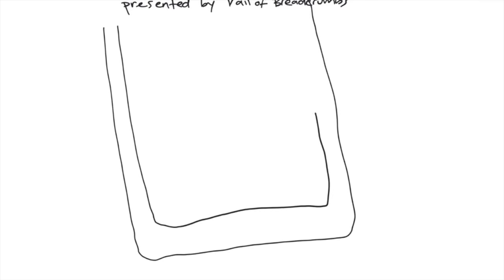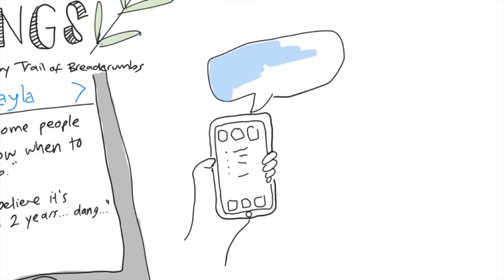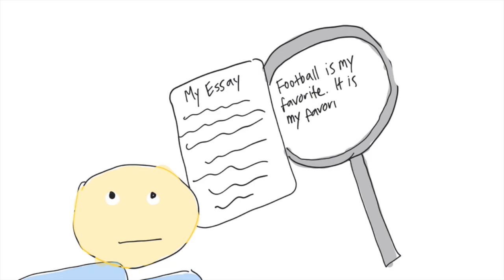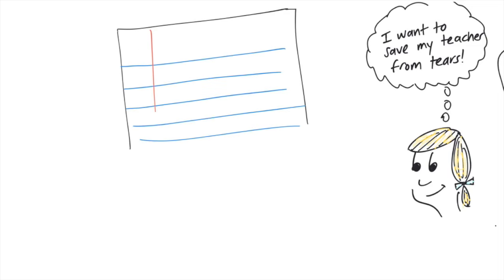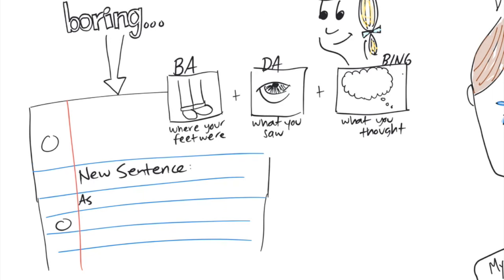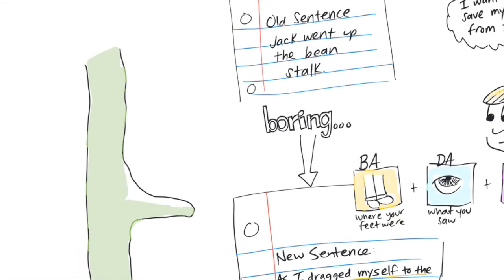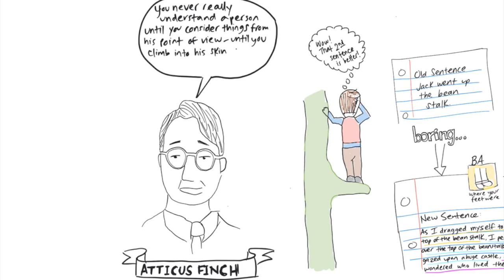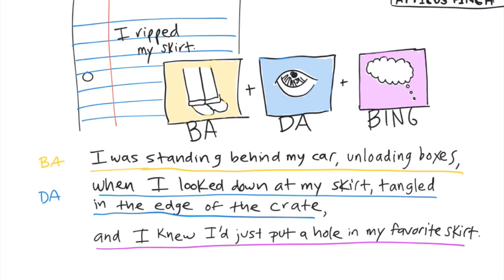Ba-Da-Bings--Or Getting Your Reader to See Things the Way You Do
Avoid being vague! Help your reader see things the way you do with Ba-Da-Bings!